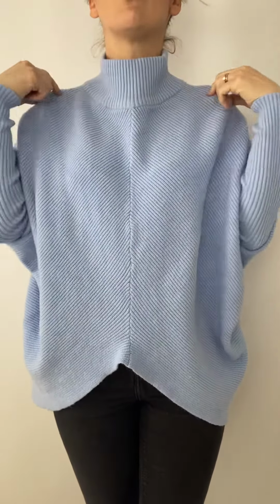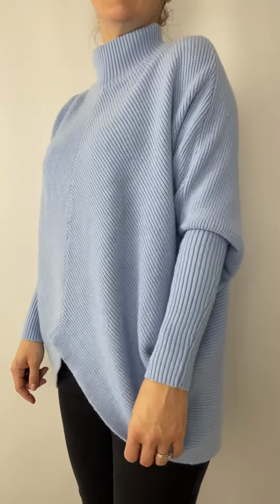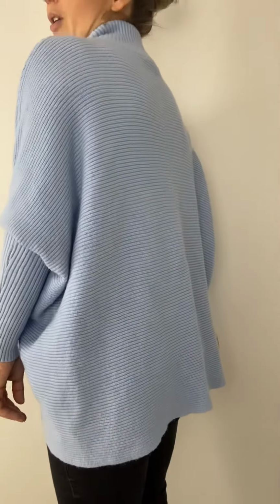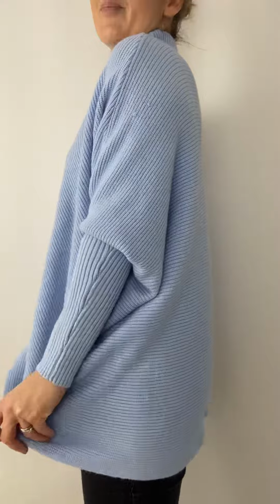The Herringbone Knit - One size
Free size and such a perfect throw-on Knit for all occasions. Featuring a vee-shaped hem at the front so it doesn’t bunch, a longer hem at the back to cover your bum, snug sleeves and a high collar.

One of our top 10 best sellers!

Longer length

Vee Hem

100% Synthetic - No itching

One Size - This is an Italian thing, also called 'free size'. If you have a curvy body these styles are perfect for you! We all know that scaling up from a size 8 doesn't work for all. Some of us have bigger chests, waists or hips! These styles are designed to have room in all the right places and skim the body in a flattering way. We would generally advise that they fit perfectly from an 8-16.